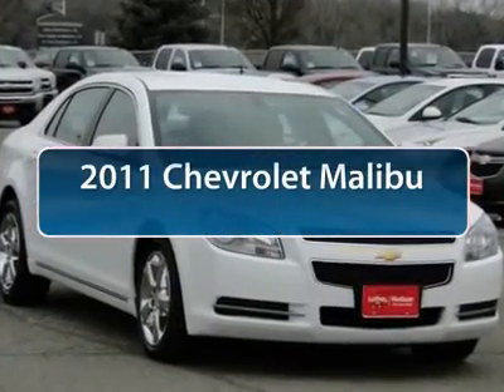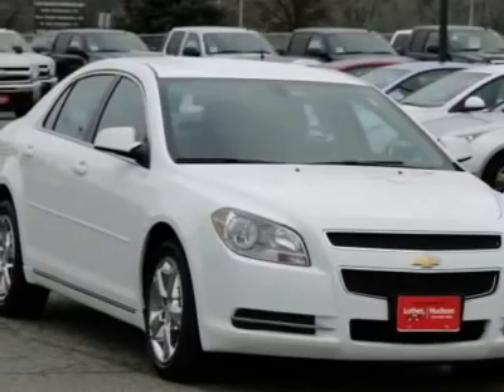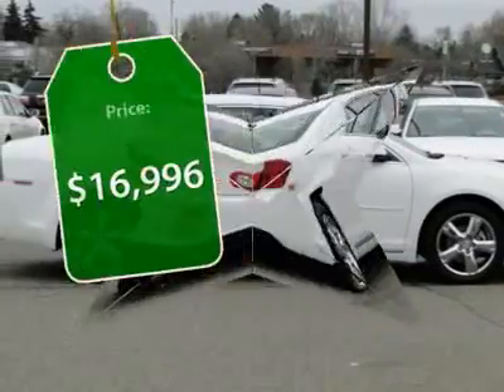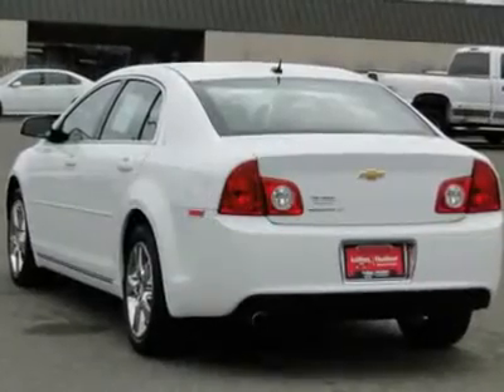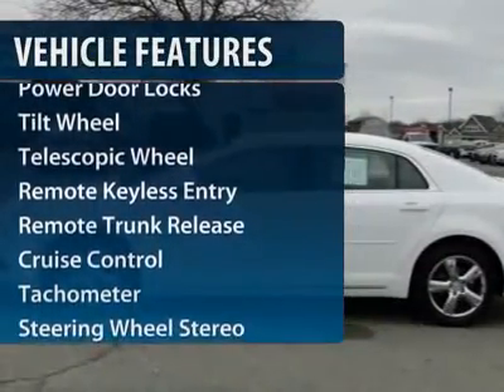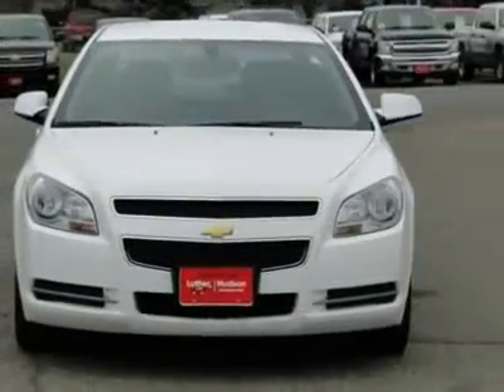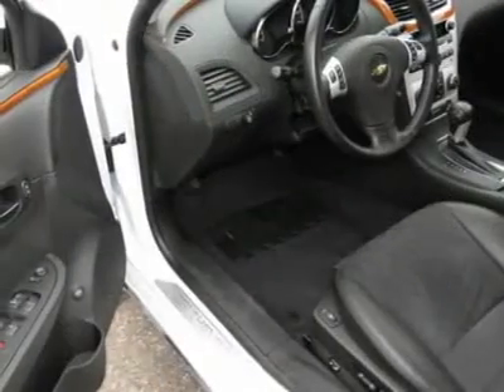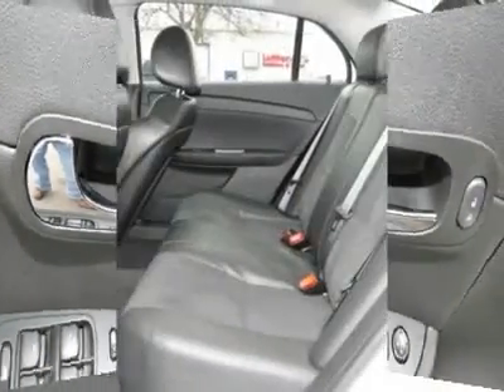2011 Chevrolet Malibu Minneapolis Hudson P6569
2011 Chevrolet Malibu LT w/2LT

LEATHER HEATED SEATS, REMOTE START. Satellite Radio, MP3 Player, iPod/MP3 Input, Chrome Wheels, Alloy Wheels, Heated Seats, Overhead Airbag WAS $17,996. FUEL EFFICIENT 33 MPG Hwy/22 MPG City! Excellent Condition, CARFAX 1-Owner CLICK NOW KEY FEATURES INCLUDE: Heated Driver Seat,MP3 Player,Satellite Radio,Chrome Wheels,iPod/MP3 Input EXPERTS ARE SAYING: Indeed, stylish sheetmetal, an attractive interior, and competent dynamics make this domestic four-door an attractive alternative to the segment�s Japanese bestsellers. -CarAndDriver.com. Great Gas Mileage: 33 MPG Hwy. A GREAT VALUE: Priced $1,100 below NADA Retail. Approx. Original Base Sticker Price: $25,400*. LT w/2LT with Summit White exterior and Ebony interior features a 4 Cylinder Engine with 169 HP at 6400 RPM*. BUY WITH CONFIDENCE: CARFAX 1-Owner and a clean CARFAX Vehicle History Report; Qualifies for CARFAX Buyback Guarantee. OUR OFFERINGS: We price our vehicles at their current market value, based on competition, factory incentives, and supply and demand. In regards to the Trade-in process, at Luther Hudson Chevrolet GMC, we give our customers the actual cash value of their trade-in up front and in writing. We also offer a 5 day 500 mile, which ever comes first money back guarantee. Pricing analysis performed on 1/13/2012. Horsepower calculations based on trim engine configuration. Fuel economy calculations based on original manufacturer data for trim engine configuration. Please confirm the accuracy of the included equipment by calling us prior to purchase.